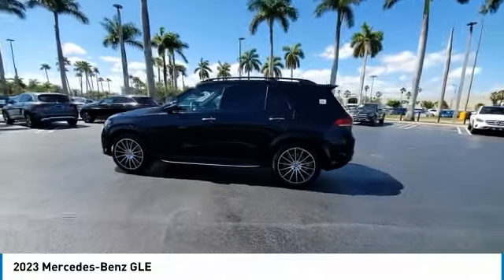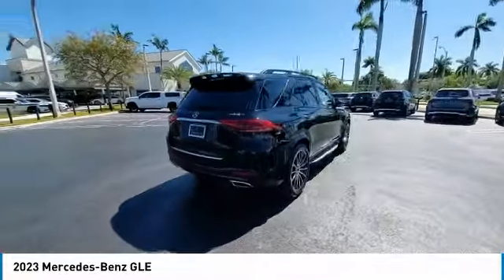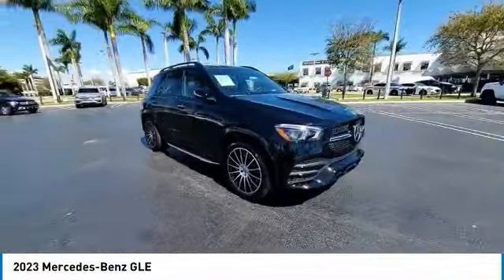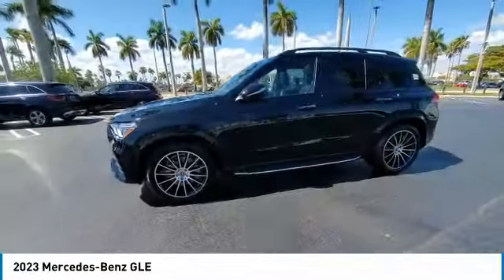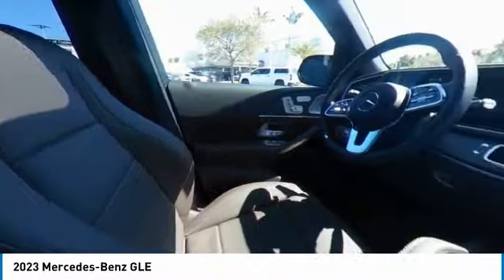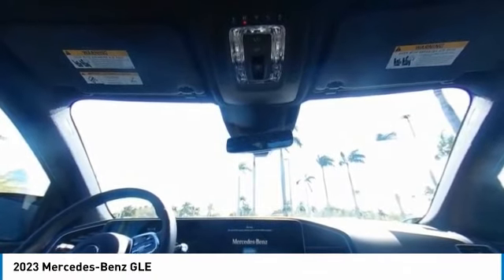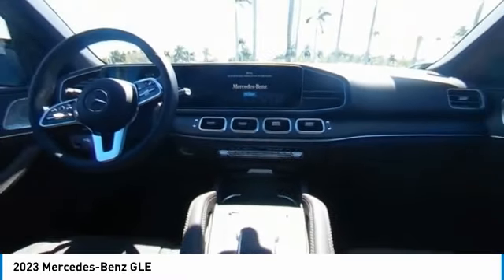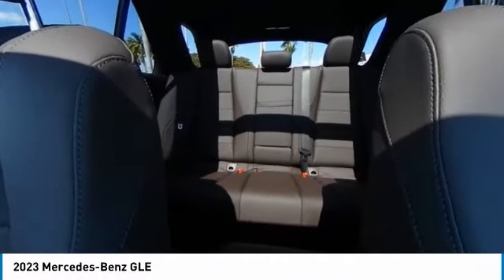2023 Mercedes-Benz GLE near me Cutler Bay, Homestead, Miami, Kendall PA935744 PA935744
New 2023 Mercedes-Benz GLE near me Cutler Bay, Homestead, Miami,FL at Mercedes Benz of Cutler Bay.